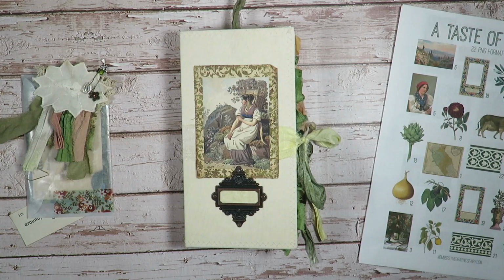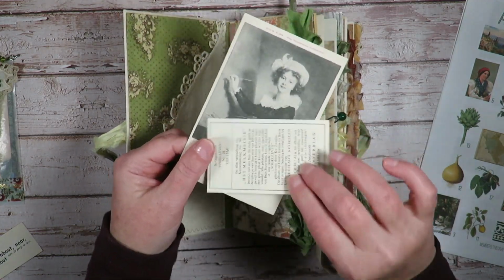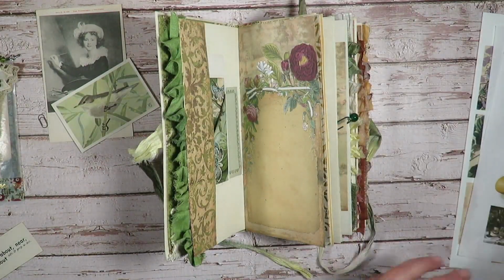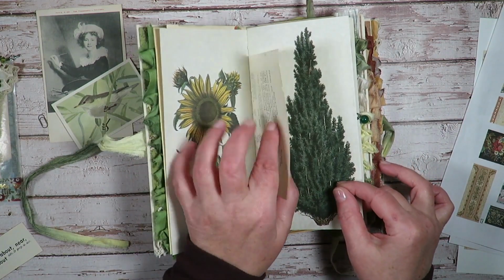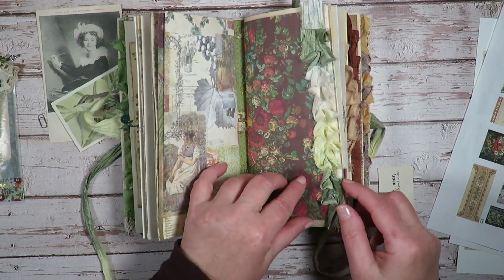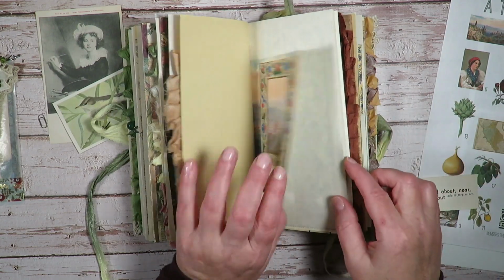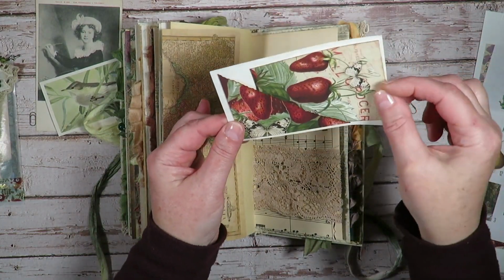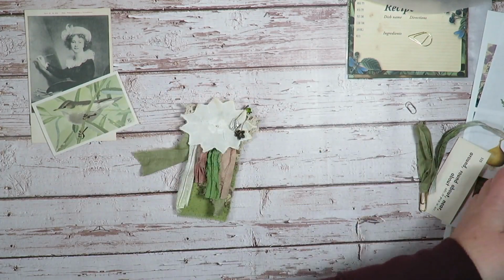Tuscan Wine Junk Journal by Lynne Morgado!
Take a tour of this spectacular Tuscan Wine Junk Journal by Lynne Morgado of Mockingbird and Main!

The vintage images used in this junk journal show and tell video can be found on our Premium Membership